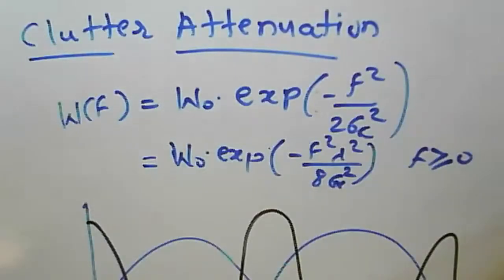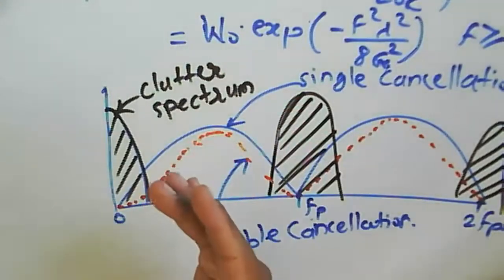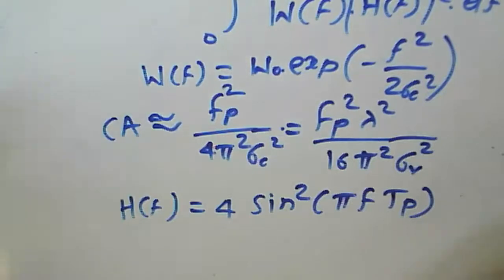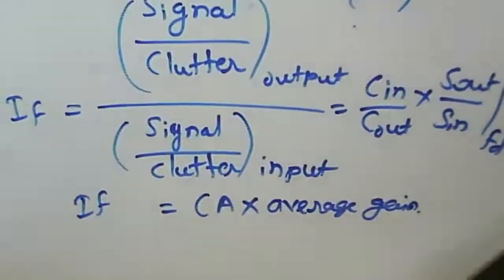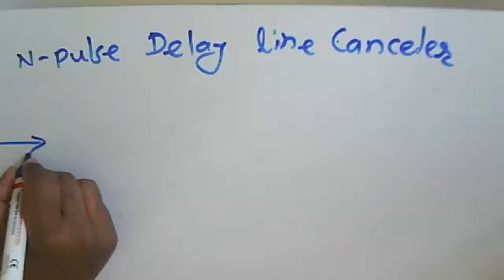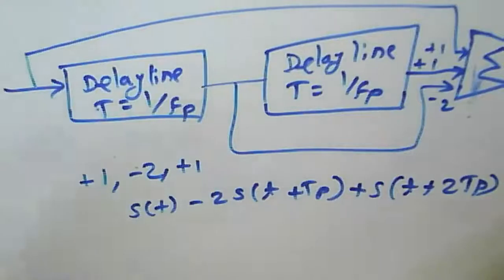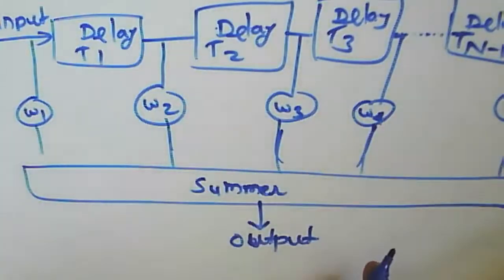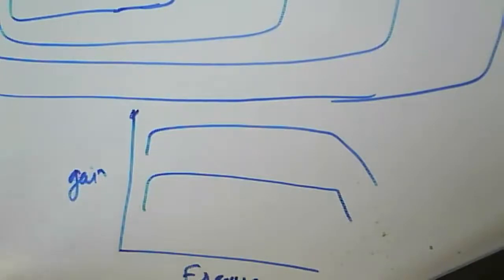Radar and Navigation: Lecture 19: Clutter Attenuation, Double delay line Canceler Transversal Filter